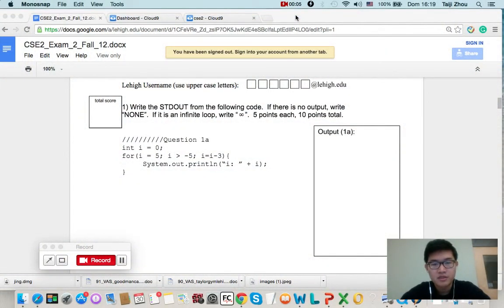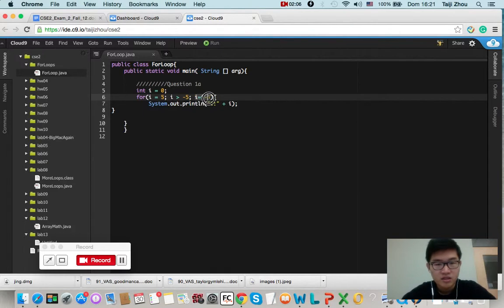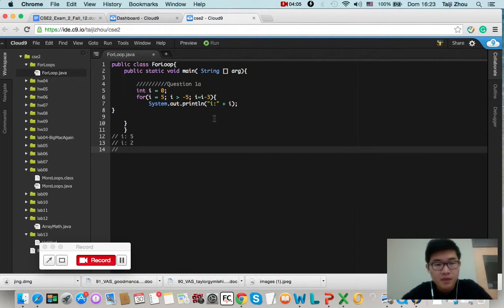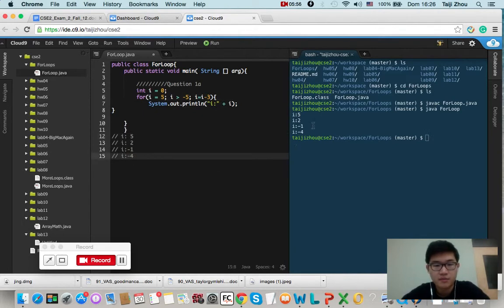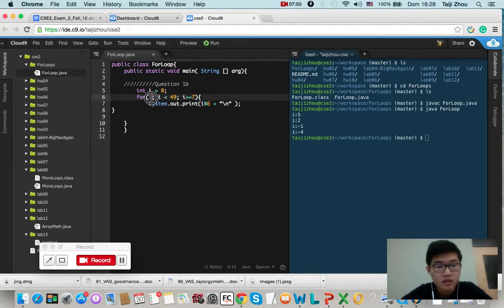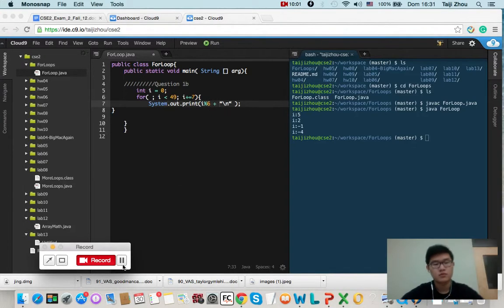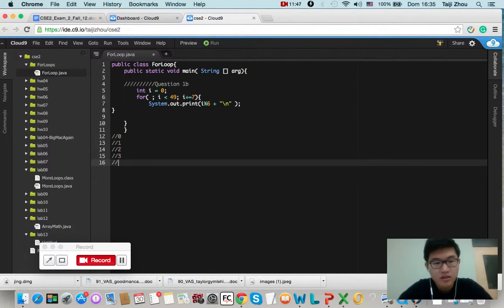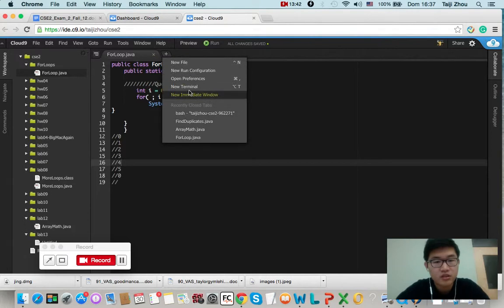Fall 2012 Exam 2 Question 1 Taiji Zhou